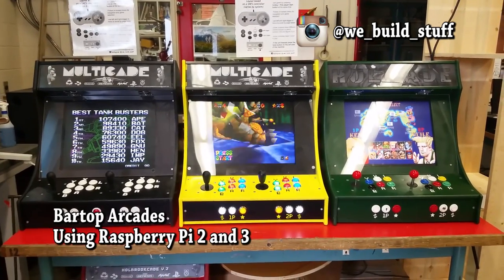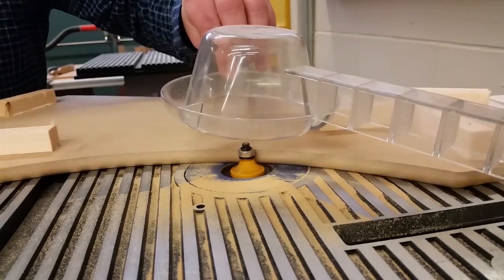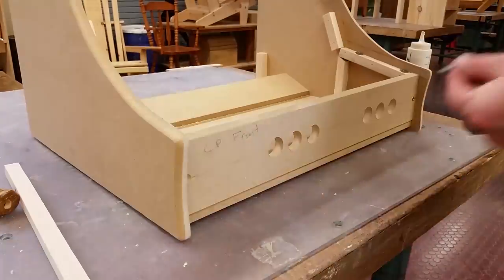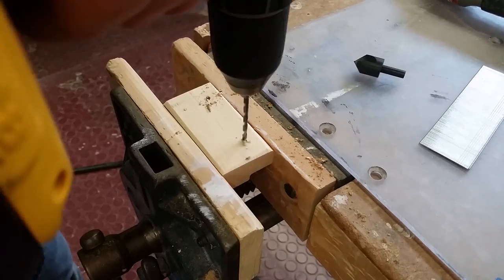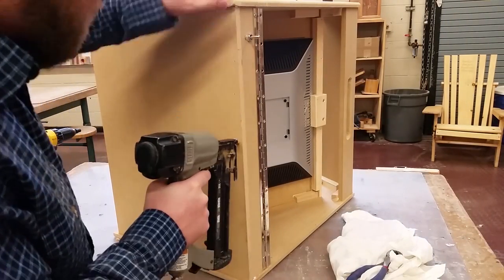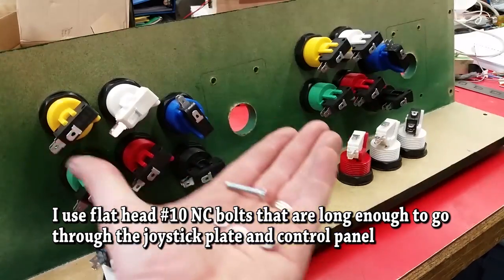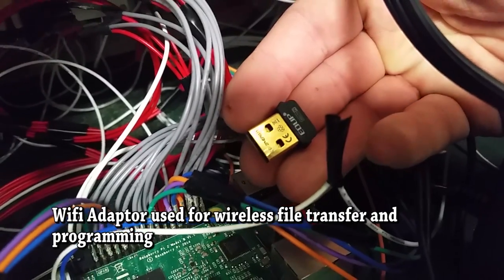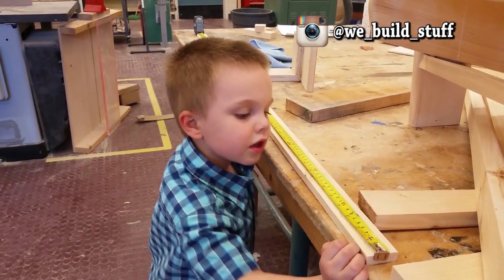How to make a DIY Raspberry Pi Arcade Cabinet!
If you found this video helpful consider buying me lunch!

I am lucky enough to have a great job as a High School 'shop' teacher and teach students about applied skills that help benefit them in the future. Yes I have tools that many do not have access to but I could also do this build without the use of a bandsaw or table saw if I needed to. Find a way to build something awesome!

This build log follows the arcade cabinet build including wiring and assembly using an MDF cabinet and a Raspberry Pi 2 and 3.

This is a basic cabinet that doesn't use vinyl graphics, or T-molding. Those will be used in future builds.

There is still much to be improved with these builds. These are a starter project that still leave much to be customized.

After taping together the side panels sheets measure them before cutting any wood/mdf to make sure your printer settings were correct. I personally use 11x17" paper and haven't tried the 8.5 x 11" paper.
More explanations and downloadable packages!

One of my favorite eBay stores
joystick and button sets for $60-$100